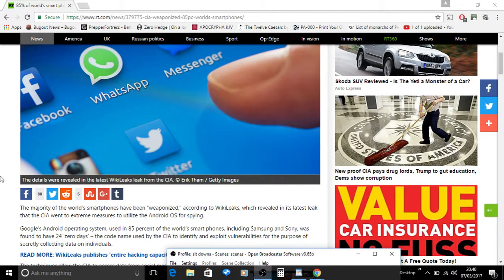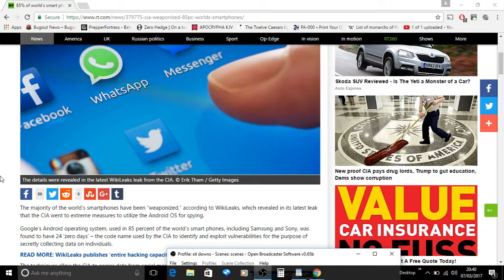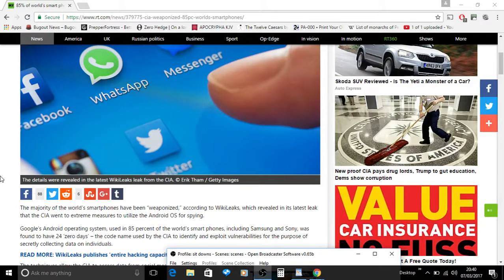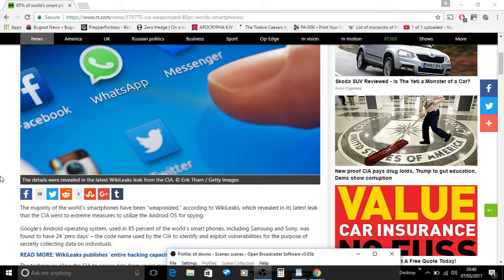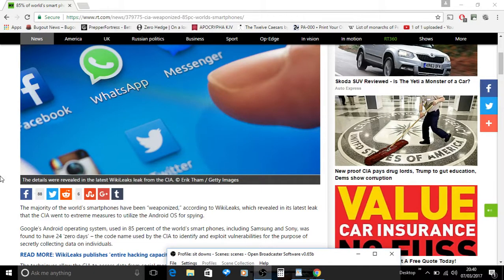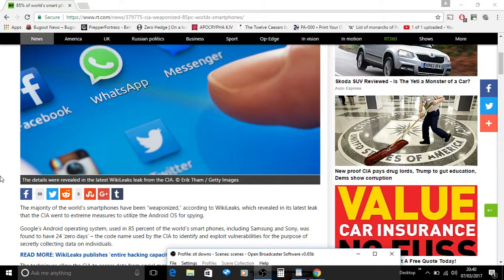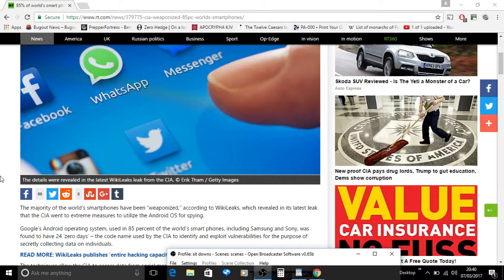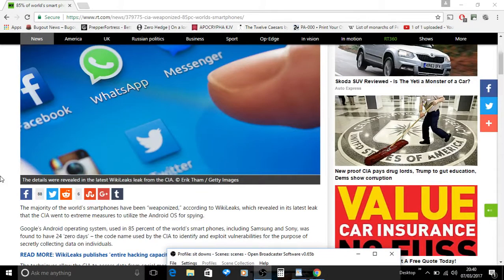85% of world’s smart phones ‘weaponized’ by CIA